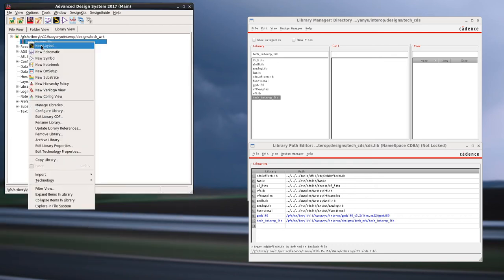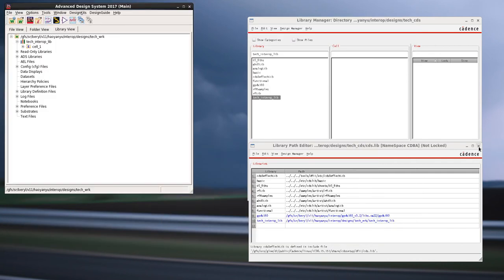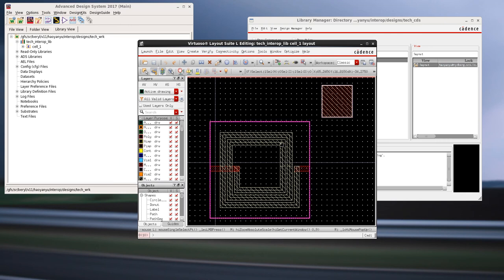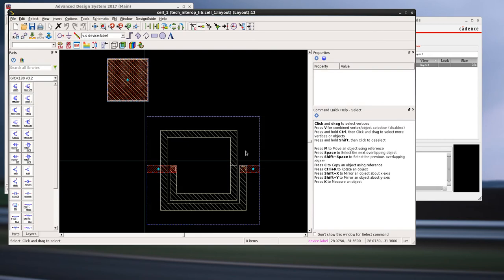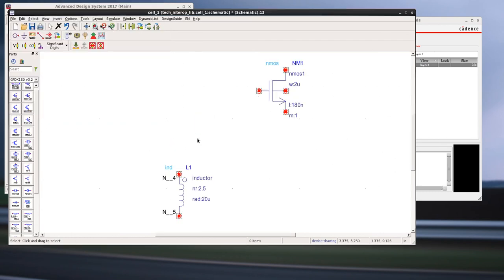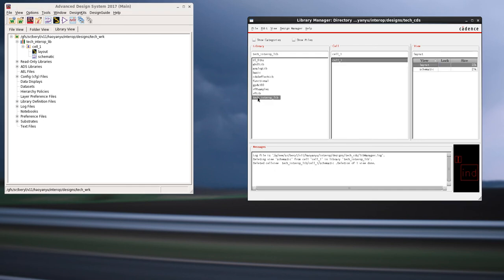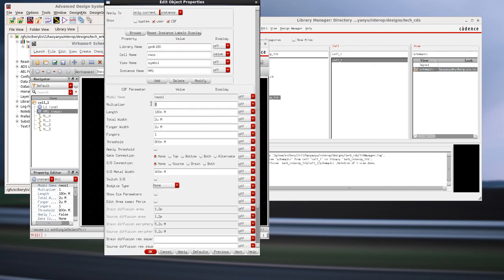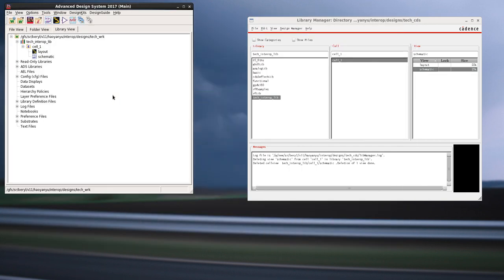ADS - Virtuoso Interop PDK demo